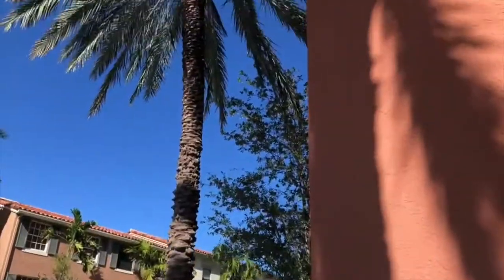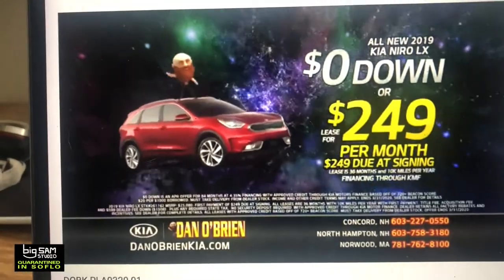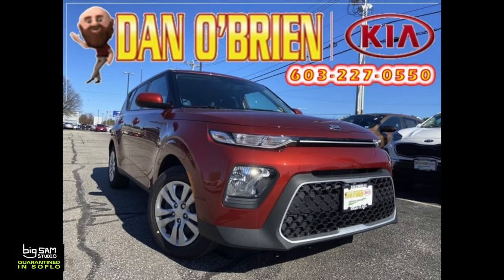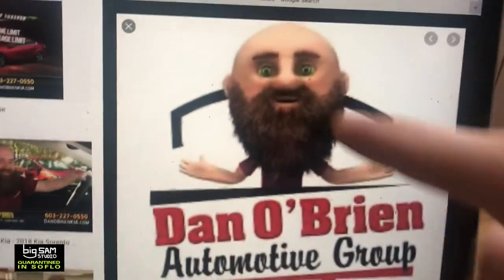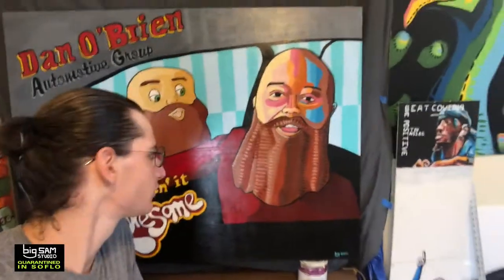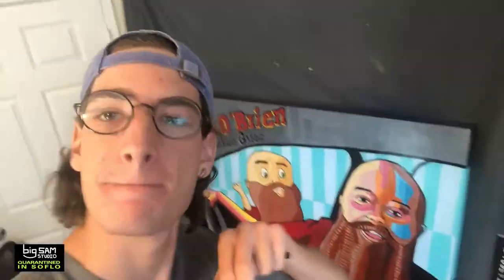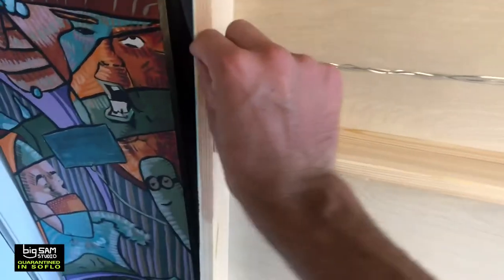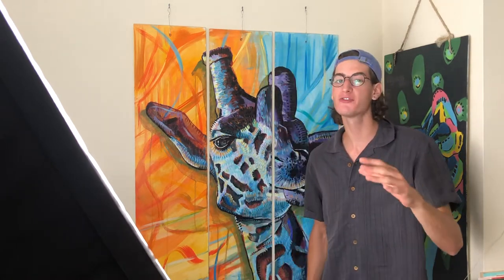Painting for Dan O' Brien Auto Group. KEEPIN' IT AWESOME! | Big Sam Studio| S1E26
Here is the process of painting this 3x4 foot commission for Dan O Brien Auto Group in New England

MUSIC and ARTWORK by Big Sam

Let me know what you thought down in the comments!